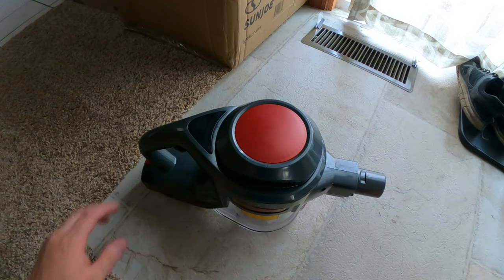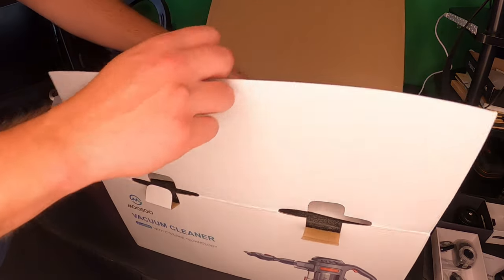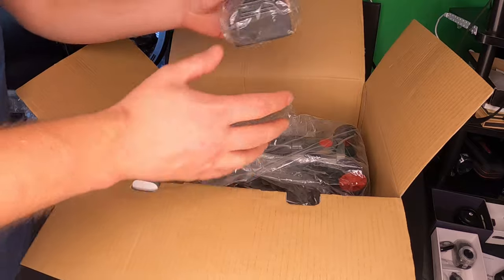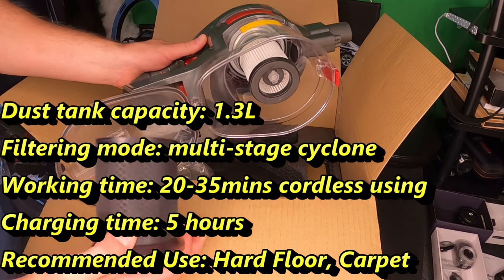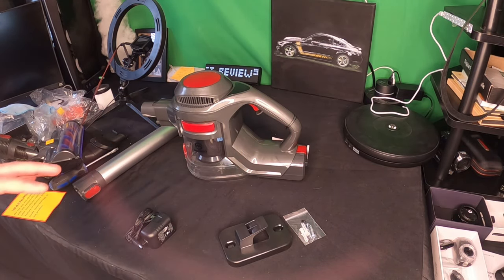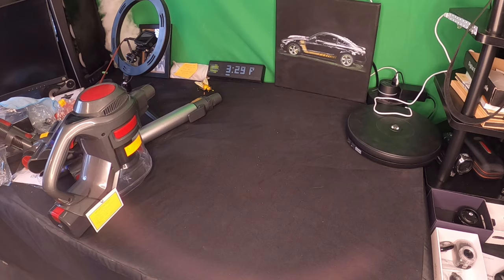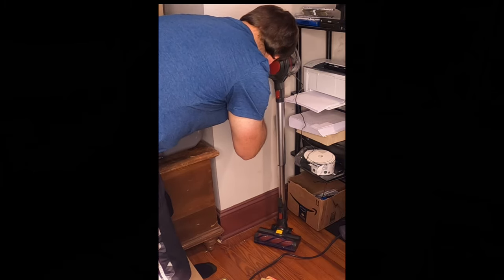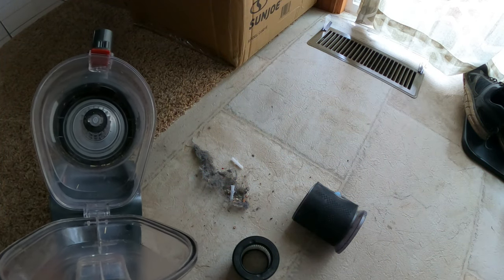RED - MOOSOO XL-618A Cordless Vacuum 4 in 1 Stick Vacuum Cleaner for Carpet Hard Floor, Red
MOOSOO XL-618A Cordless Vacuum 4 in 1 Stick Vacuum Cleaner for Carpet Hard Floor, Red